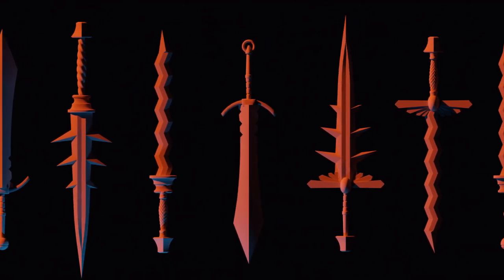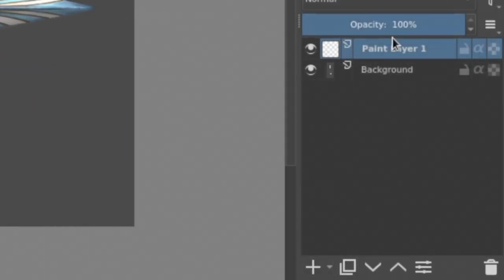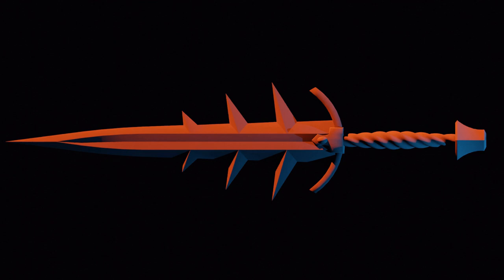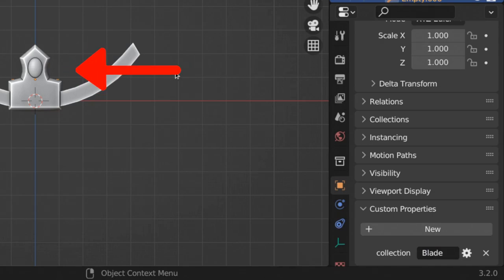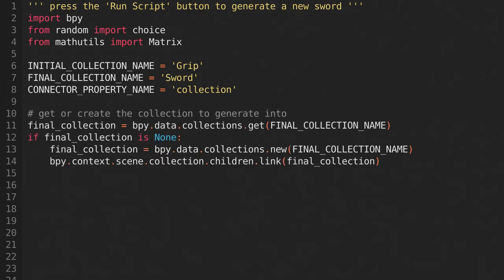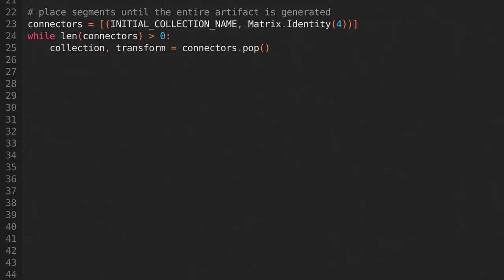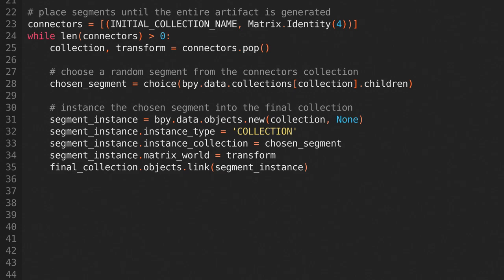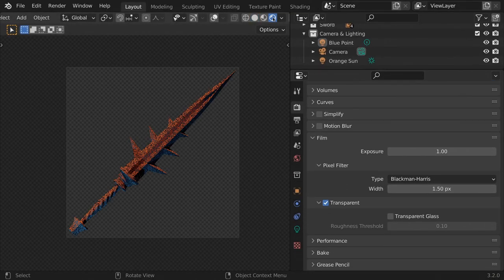Generate Stuff In Blender With Python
Generate things by randomly assembling hand-crafted segments. I'll be making some swords, but you can follow along and create a generator for whatever you like!

00:00 Intro
00:10 References
00:35 Planning
00:59 Modelling
02:31 Python
05:08 Outro